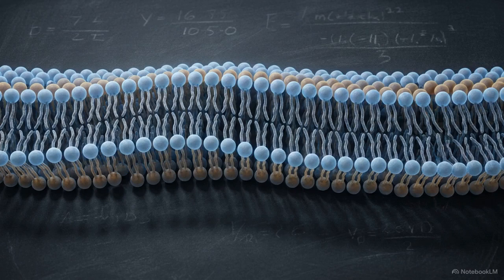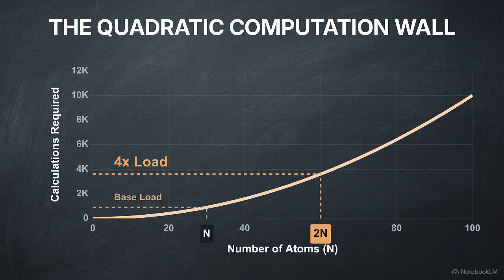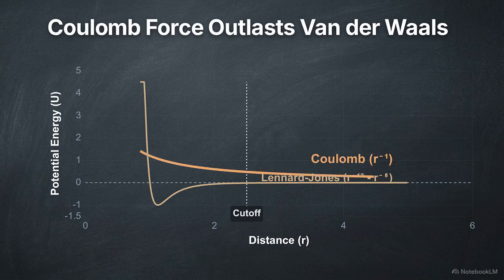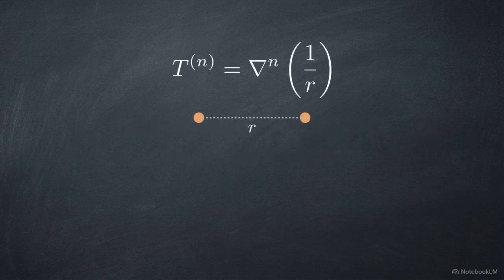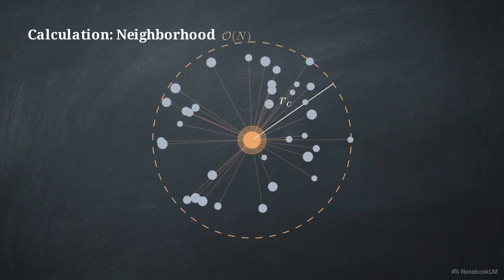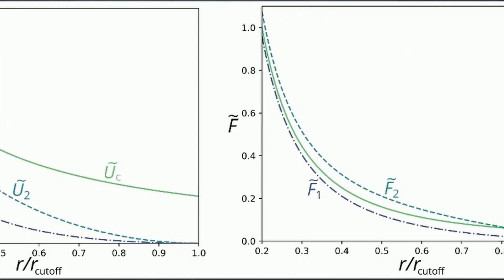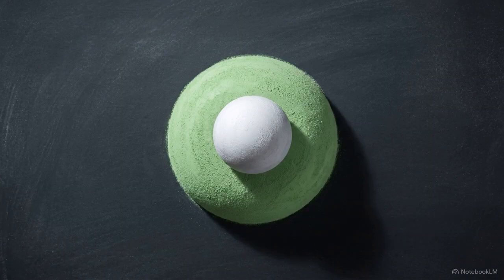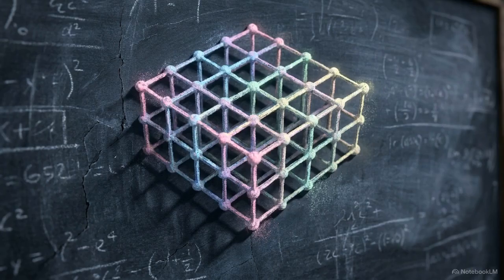The heart of MD simulations: Non-bonded Interactions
The core of molecular dynamics (MD) simulations lies in the non-bonded interactions that likely dictate the dynamics of the particles within the simulation box. Calculating these interactions proves intricate due to the extensive mathematical operations required to account for all particle-particle interactions. However, this process would necessitate an infinite amount of time and computational resources.

In this video, we present another set of “tricks of the trade” in MD simulations that enhance computing speed while preserving the physical reality of the biological system.